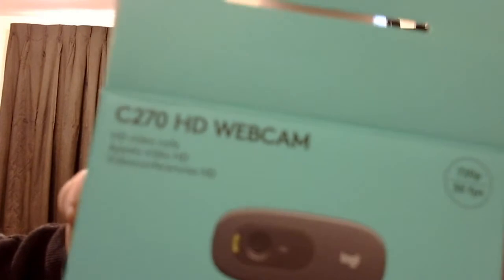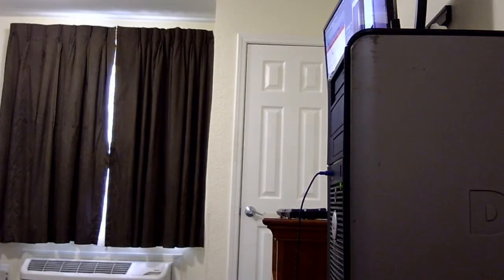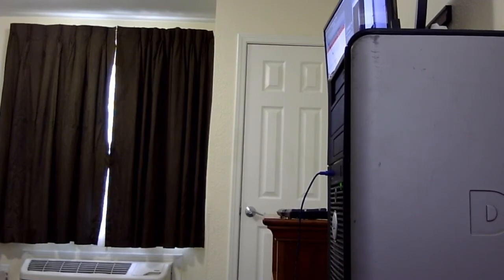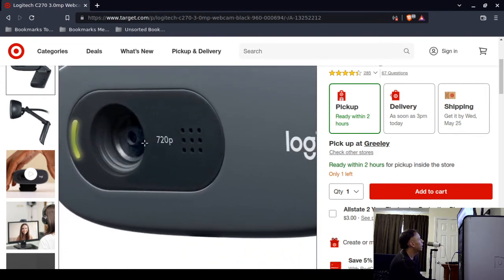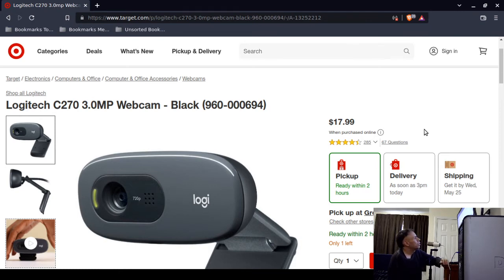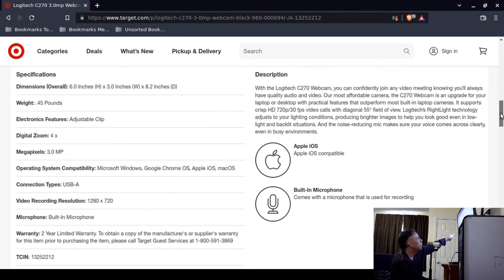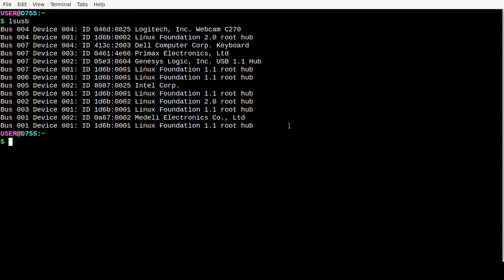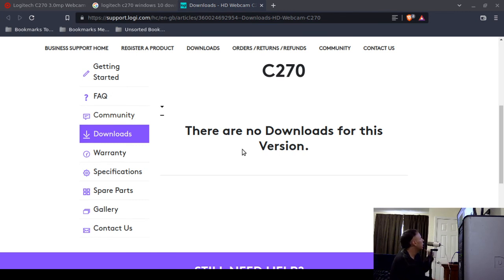Logitech C270 HD Webcam Demonstration